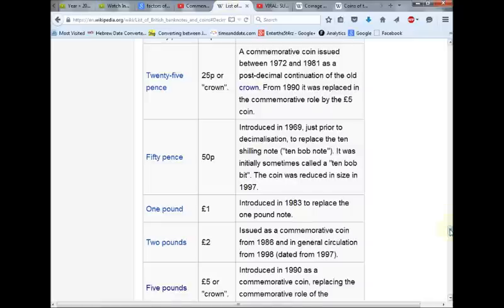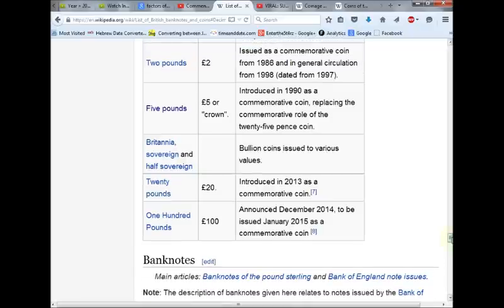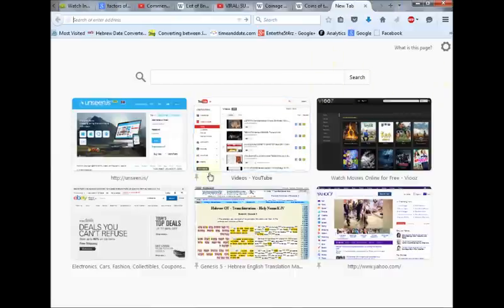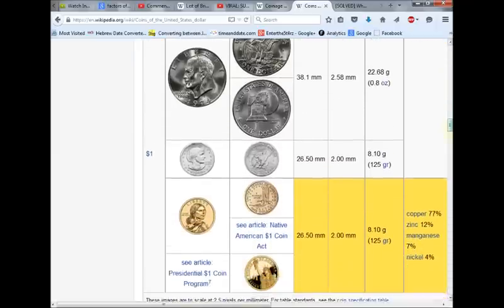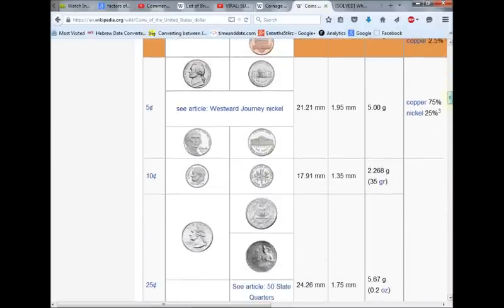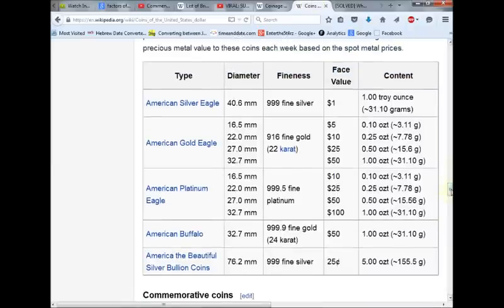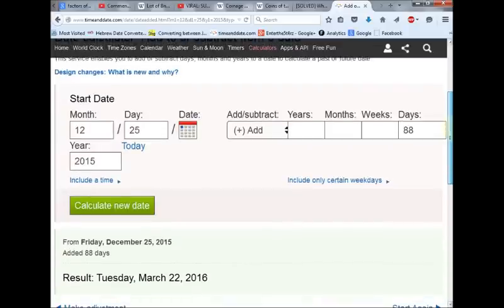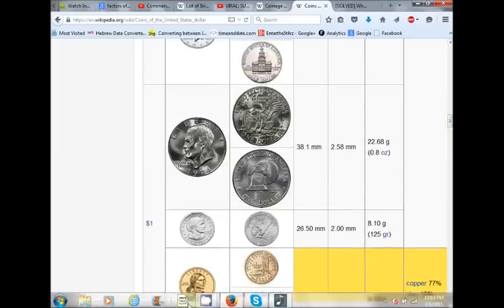Market Crash Date ENCODED IN BRITISH-U.S. COINS?